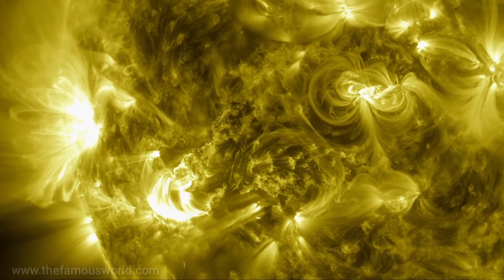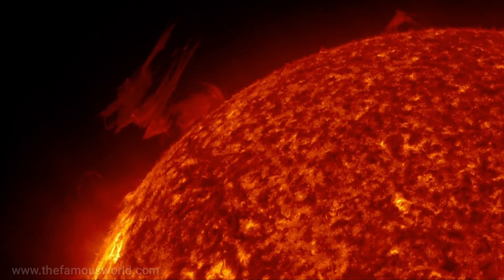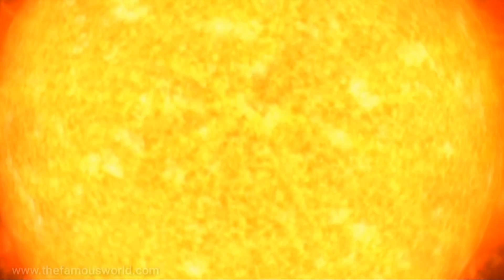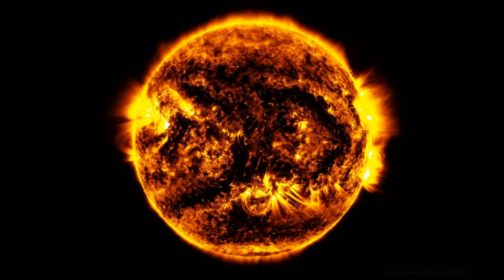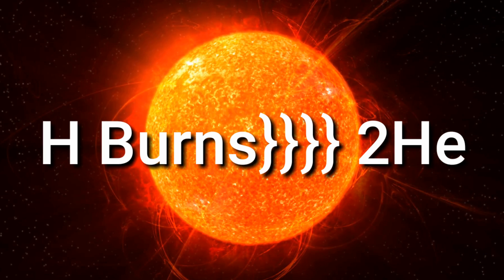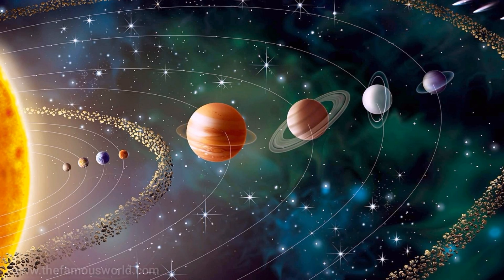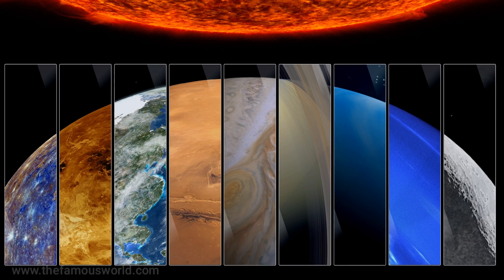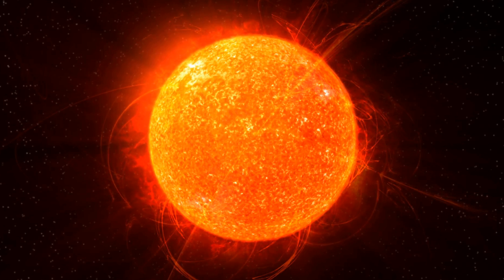How the Sun was formed?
I have used Zoom H1 in this Video to Record my Voice if you want to but than Click here now

How the Sun formed Via Nuclear Fusion?
      Many scientists think the sun and the rest of the solar system formed from a giant, rotating cloudof gas and dust known as the solar nebula. As the nebula collapsed because of its gravity, it spun faster and flattened into a disk. Most of the material was pulled toward the center to form the sun.